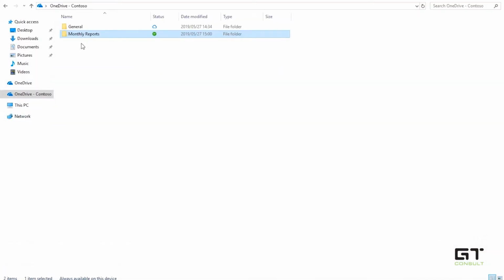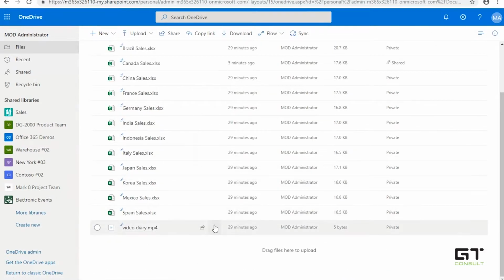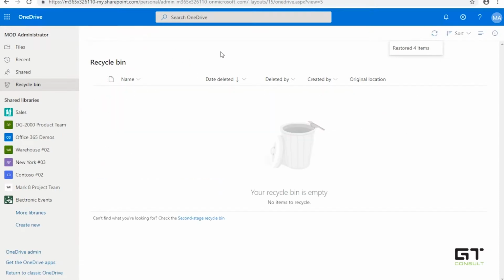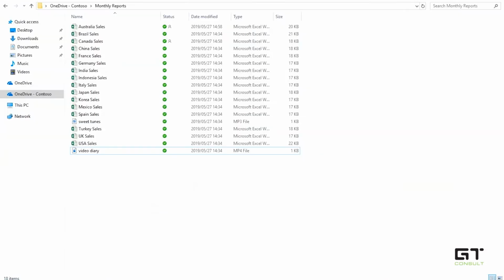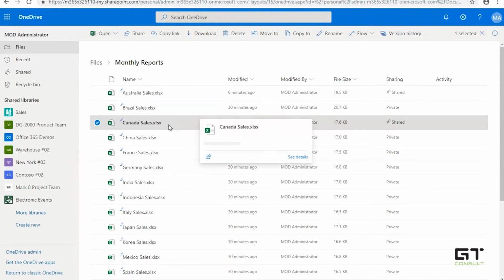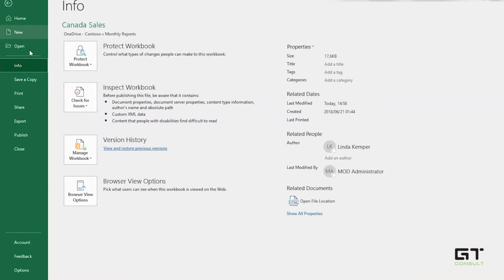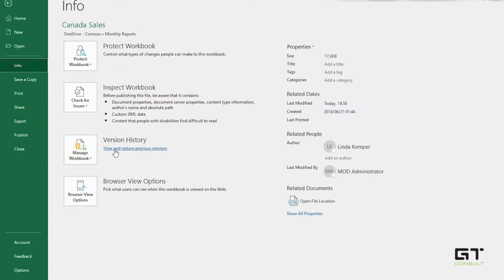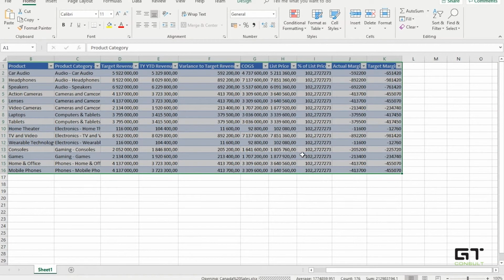Productivity Tips and Tricks with Scott: OneDrive - Files on Demand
Join us every Wednesday for our Productivity Tips and Tips with Scott McCann web series. We will cover different topics and help you enable productivity.